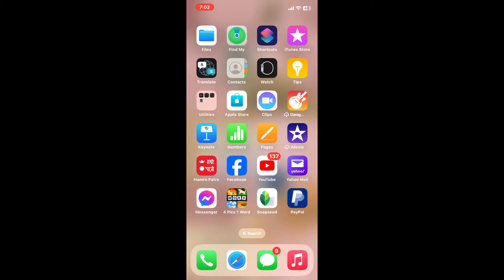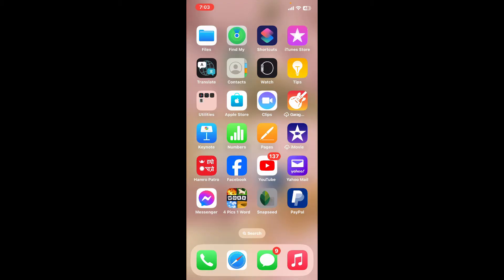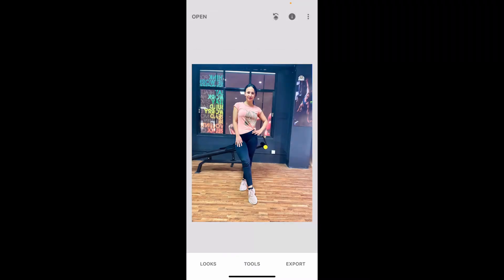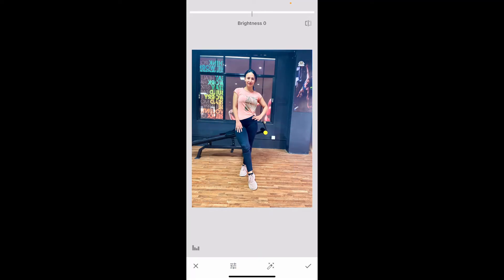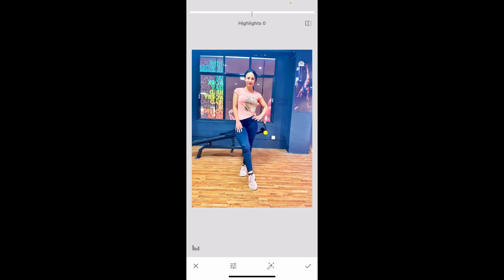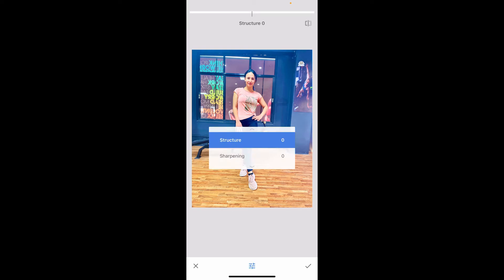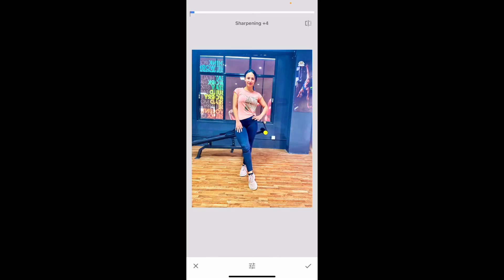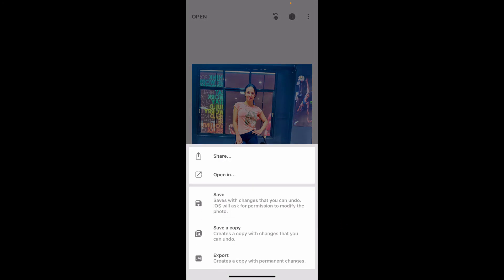How to Enhance Photo Quality in Snapseed 2024?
In this tutorial, we’ll guide you through the process of enhancing the quality of your photos using SnapSeed.

Whether you want to sharpen details, adjust colors, or improve overall clarity, these techniques will help you make your images look their best.